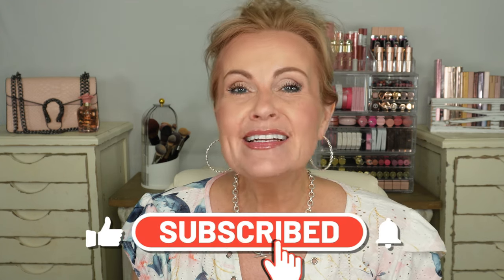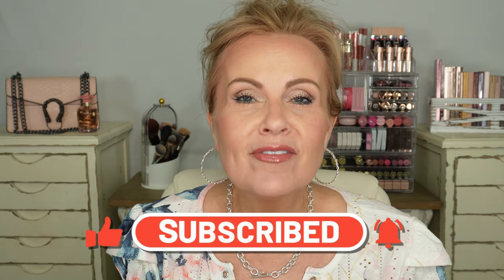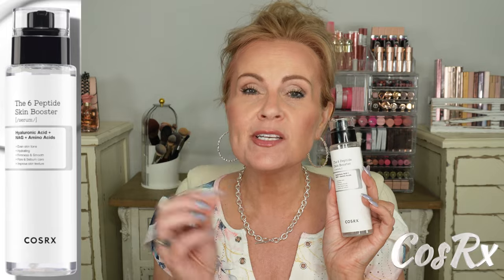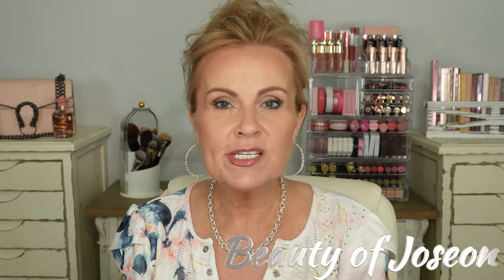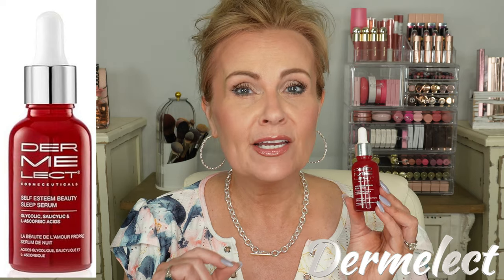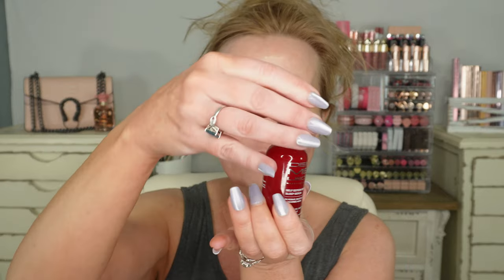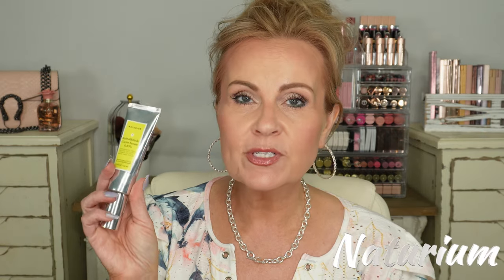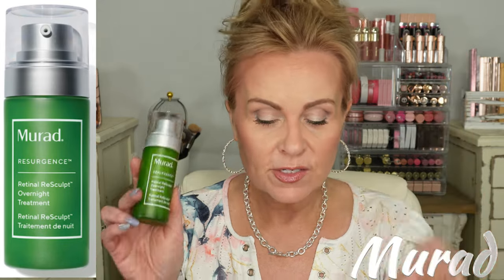Over 40? Try These Wrinkle Fighting Serums For Mature Skin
Sharing game changing wrinkle fighting serum for mature skin. These serums not only fight wrinkles, but they also build collagen, help elasticity, hyperpigmentation, crows feet, frown lines, textured skin, large pores, dark spots or age spots and sagging skin. They range from very affordable skincare products to high end skincare.

I'm wearing:
Top I wear a small
Necklace
Earrings
Press On Nails
(Makeup worn is listed below)

*Serums Mentioned:
Naturium Super C Serum

DRMTLGY HPR Eye Cream'
Beauty Of Joseon Eye Cream

Biossance Squalane & Copper Peptides Serum
CosRx 6x Peptides Serum

Dermelect Self Esteem Beauty Sleep Serum

Maelove Midnight Renew Sleep Serum
Naturium .10% Retinaldehyde Gel Serum
Murad Resurgence Overnight Serum

*Makeup Worn:
Colourpop Cloud 9 Palette
Covergirl Aqua Smooth Compact Foundation Buff Beige
Nyx Bare With me Serum Concealer in Beige
Elf Halo Glow Beauty Wand in Rose
Maybelline Falsies Mascara
Maybelline Lip Liner in Big lift
Maybelline lifter Gloss in Petal

This has no impact on the cost to you, the consumer. I link to products this way whenever possible, and it has no bearing on the products I choose to review or recommend because all products can have links attached to them, no matter what they are. I would link the products on Ulta/Sephora/etc website anyway as a means of connecting you to the products, so now it simply offers the potential for a small financial benefit to me, which I greatly appreciate. Feel free to use, or not use, the links provided. And if you decide to use them, thank you so much! Also, if you would like to help a little more, when watching one of my videos please watch it all the way through, that helps to show the YT algorithm that people are interested in my video. If you have time, watch one or two of the ads shown with the video, that's the only way YouTubers get paid at all, if people watch the ads. So if you have a favorite Youtuber, you now know how you can support them with these little tips.